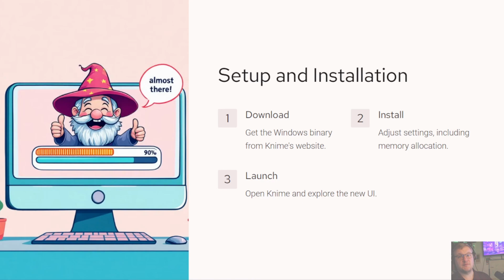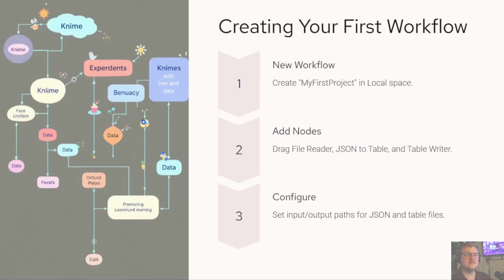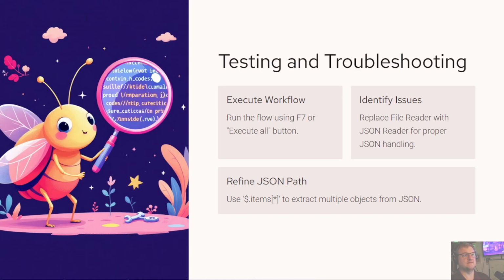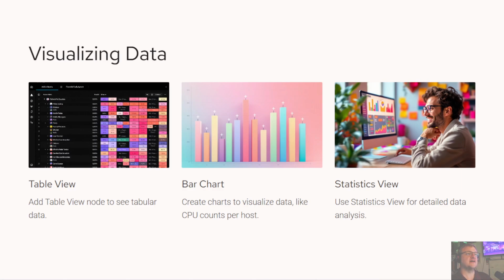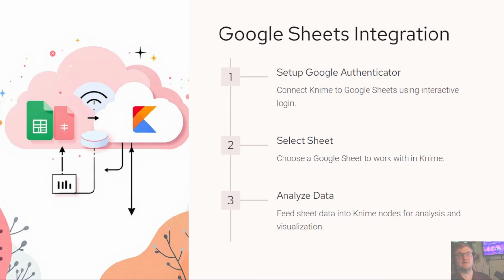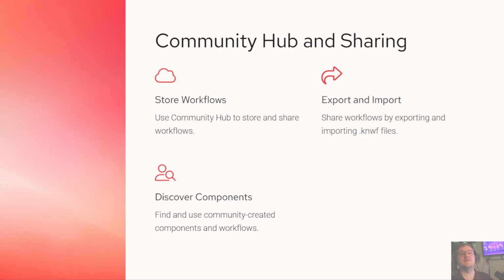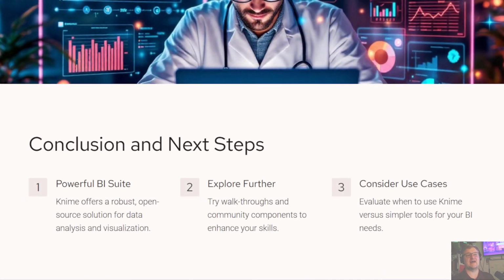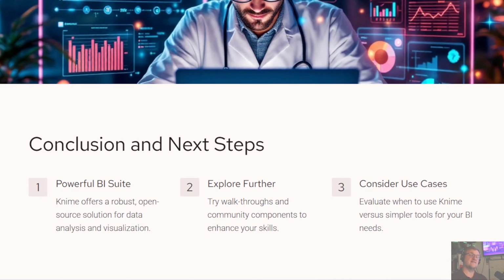Into to Knime BI (overview of blog post)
This is a quick presentation of a Gamma.app created presentation for a blog post on Knime I very much wanted to see if a Gamma created overview would suffice for a blog presentation.  The guts of the steps are, again, all in the blog